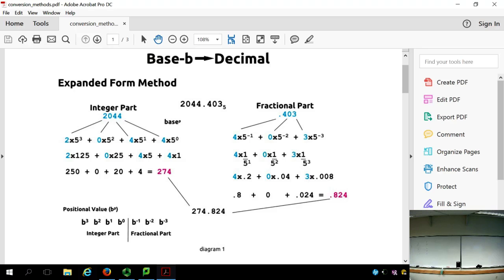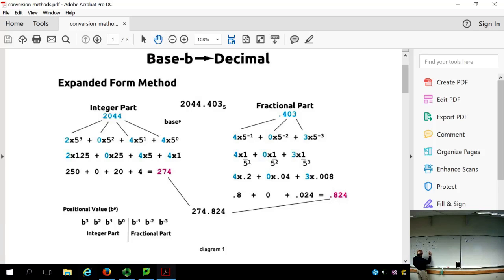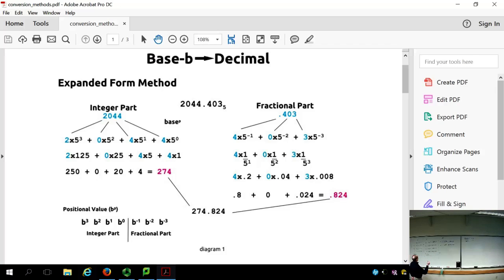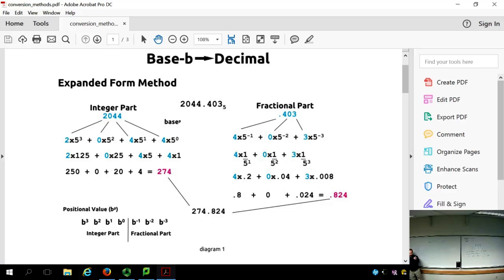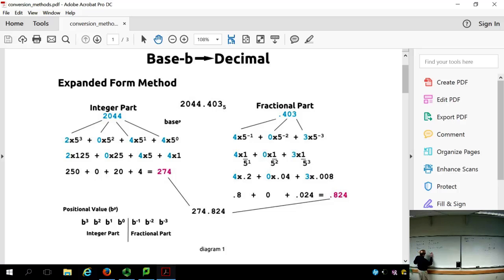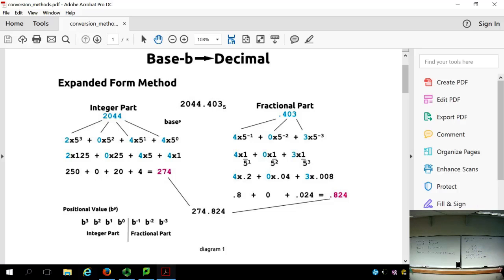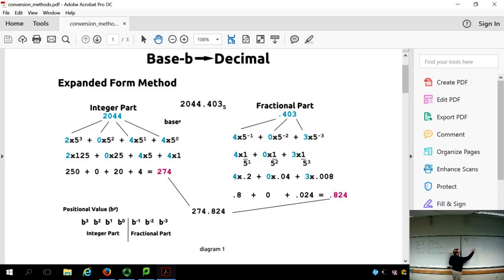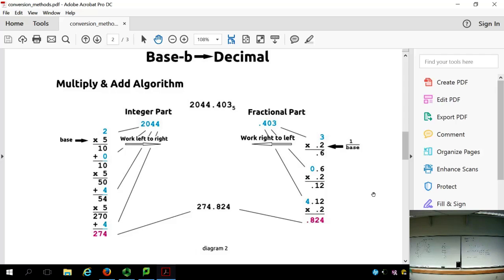Lecture 2018-01-09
Lecture on binary addition, binary subtraction, binary multiplication, and binary division.